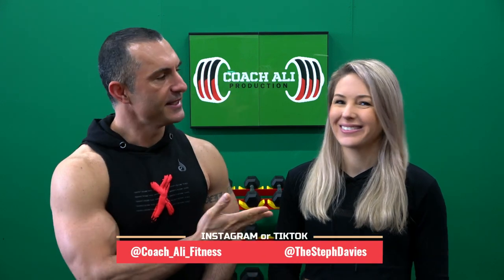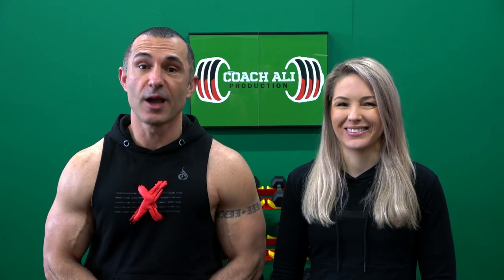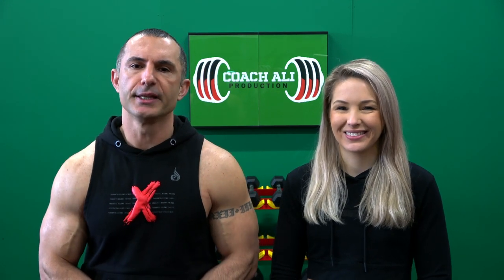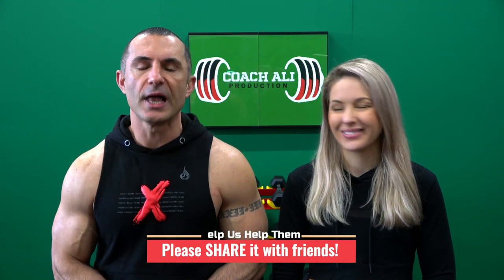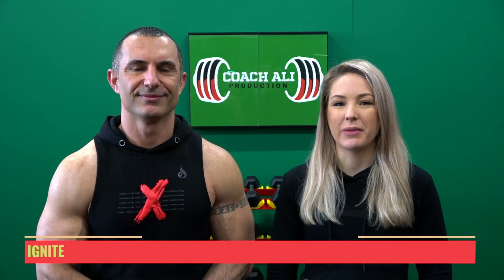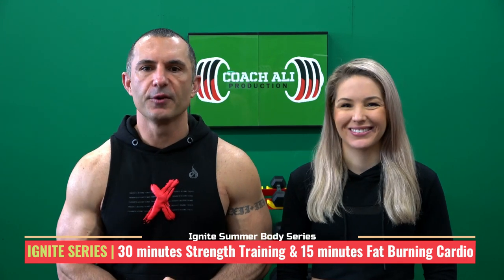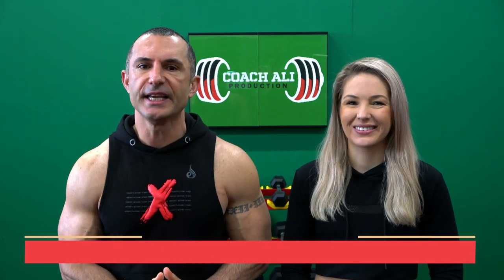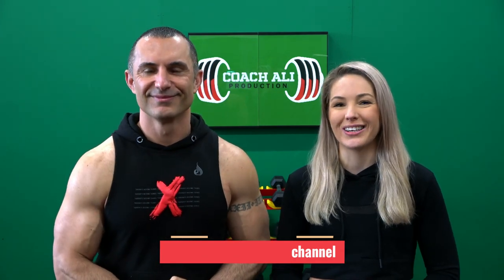NEWS: Coach Ali home dumbbell tutorial & new workout series information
Coach Ali Production forthcoming new series informaton for dumbbell workouts at home and beginner tutorials.

Beginner's Dumbbell Tutorial: 6 episodes mini-series learning 60 basic dumbbell exercises with live form guide for accurate injury free training.

IGNITE summer body dumbbell workout series covering focused strength training as well as full body fat-burner cardio training in an eight weeks new series.

Get access to Coach Ali's premium content including every episode of various transformation series by hitting the "JOIN" button and becoming a channel member!